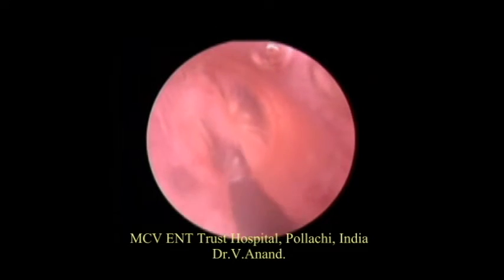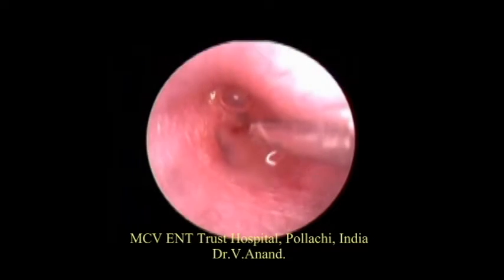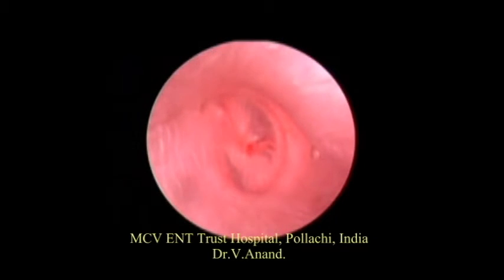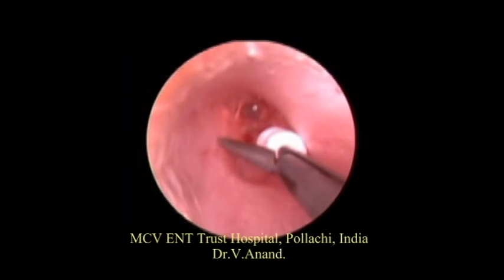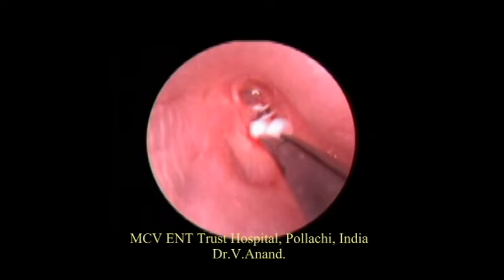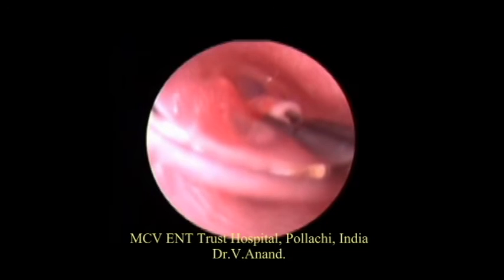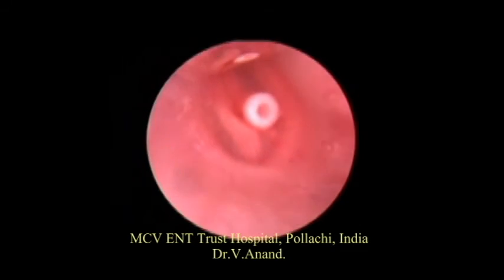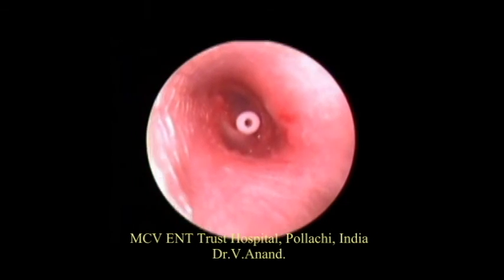EAR VENTILATION TUBE - UNDER WATER TECHNIQUE